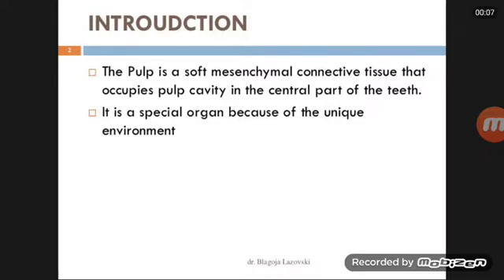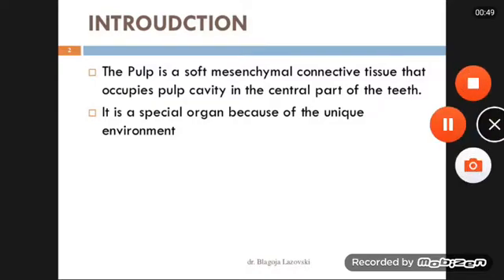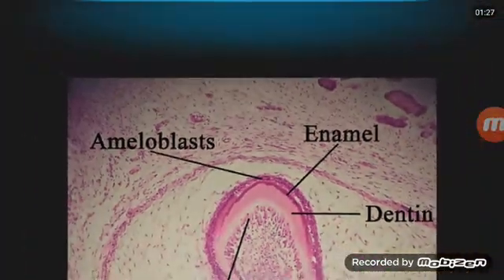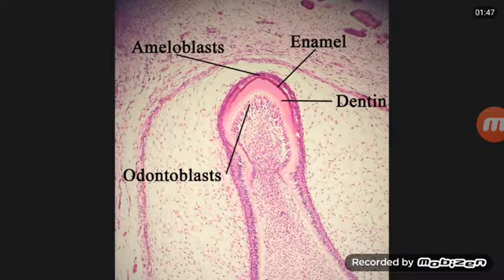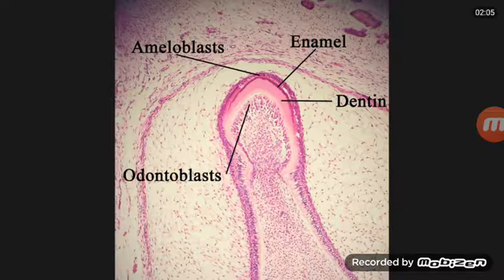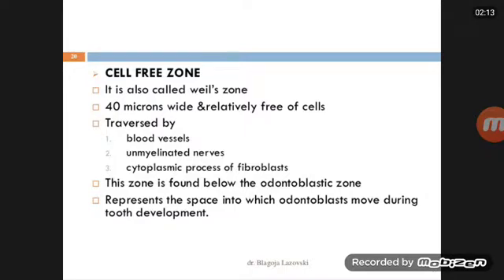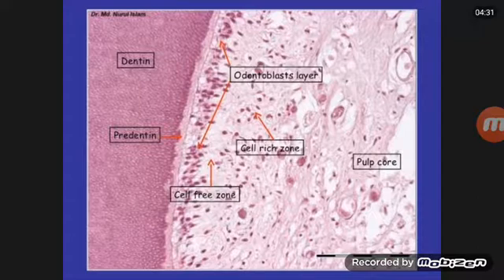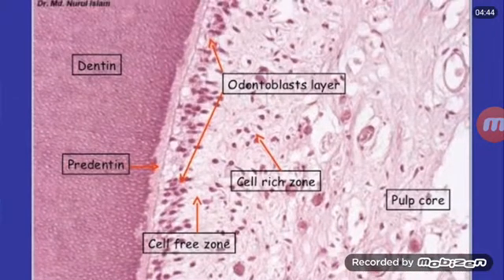Pulp composition odontoblast, cell free zone , cell rich zone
Pulp ,composition of pulp, odontoblast, cell free zone , cell rich zone